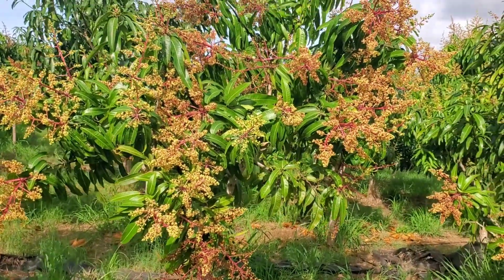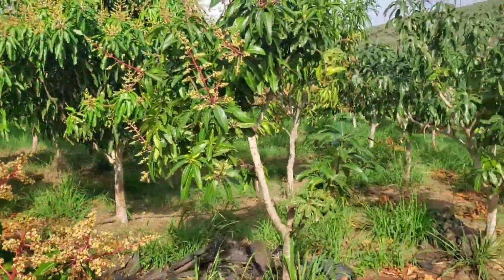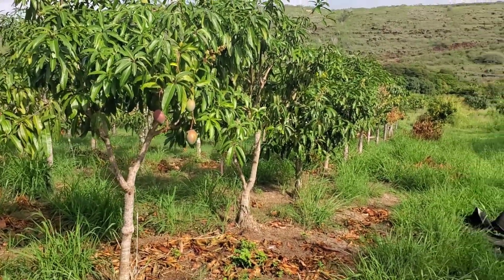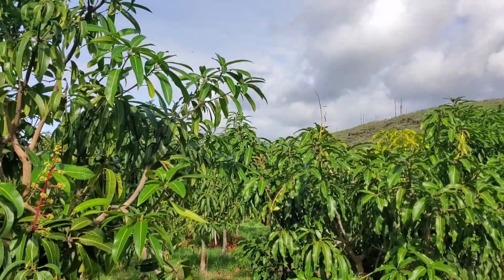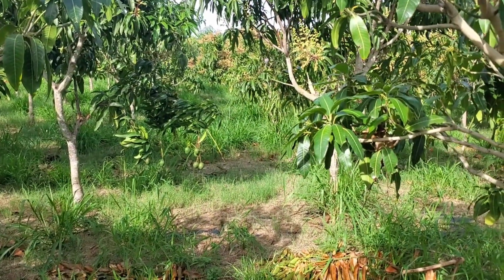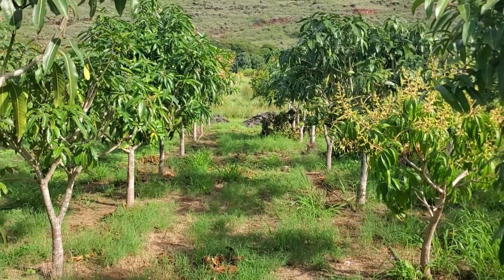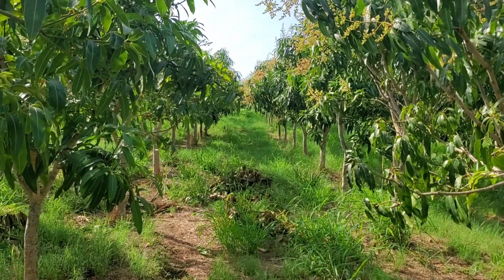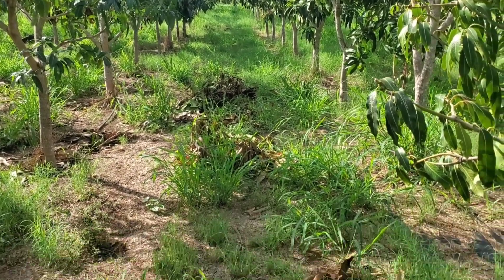The Mango Loa Project: Ultra High Density Orchard Final Walk Through Part 1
likes and dislikes of the ultra high density plantation system of mango cultivation